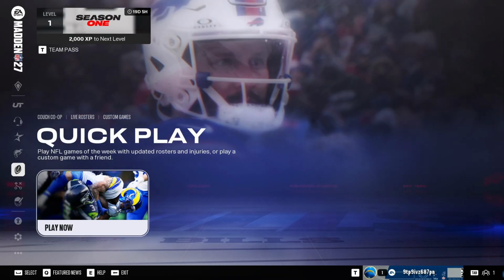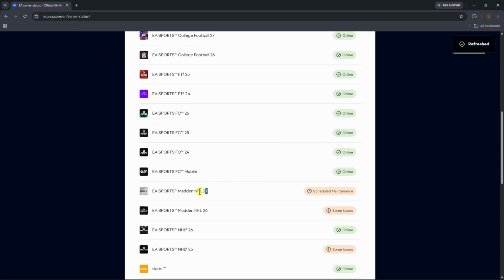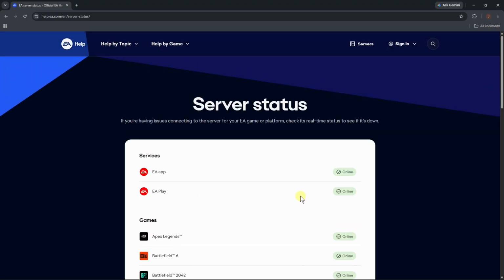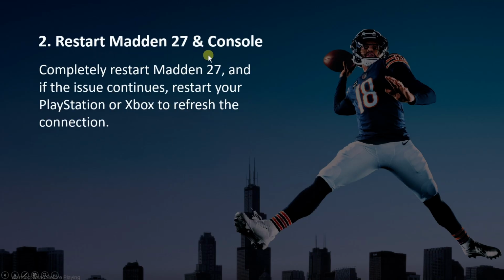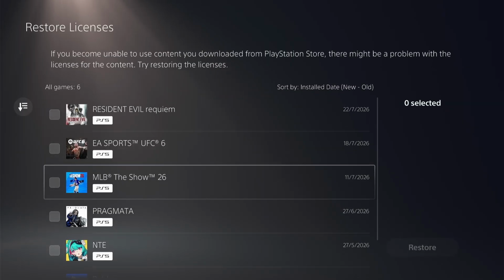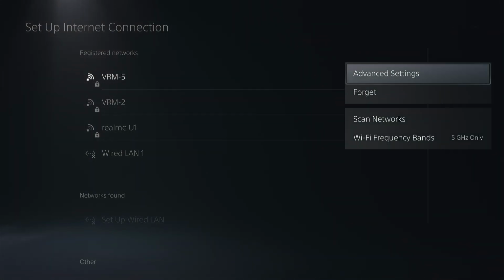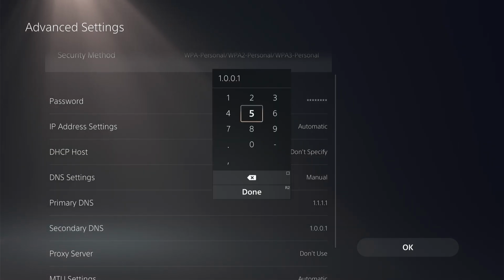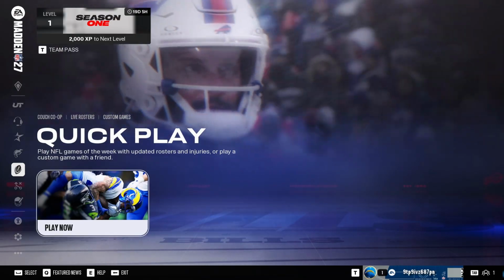Madden 27: How to Fix Error “You Have Lost Your Connection to EA servers”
in this video, i show you how to fix the “you have lost your connection to ea servers” error in madden 27 and get back online. Did this video help? Thanks!